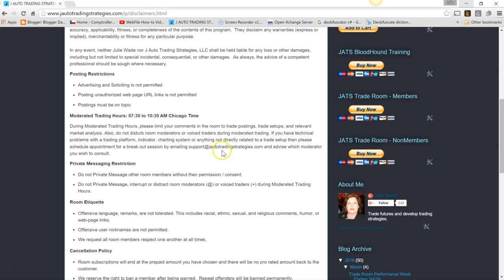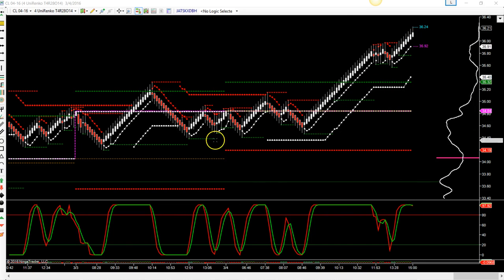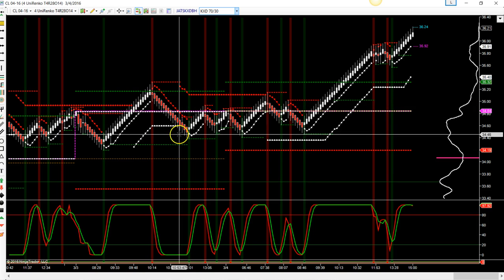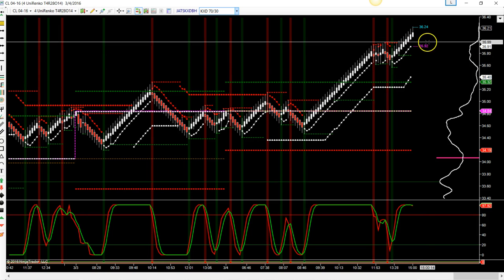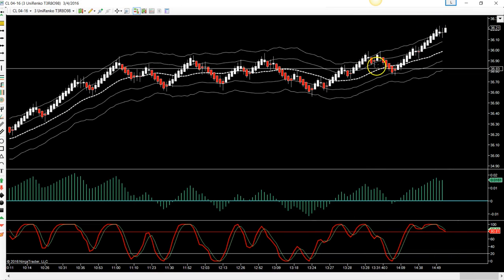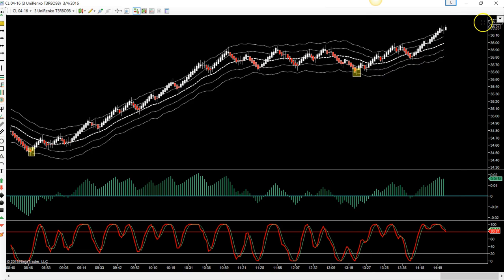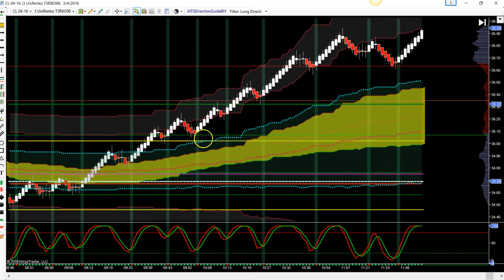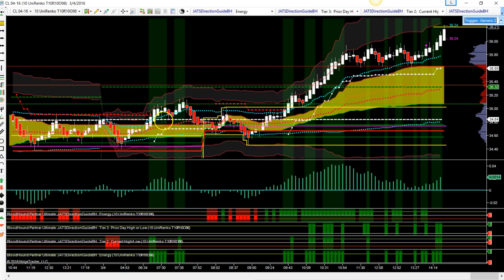Weekend Viewer Email